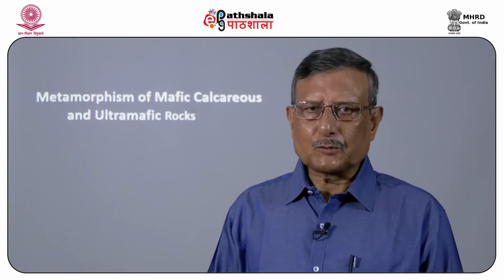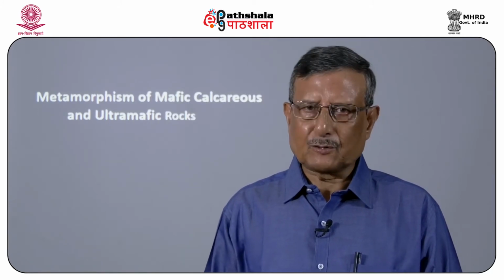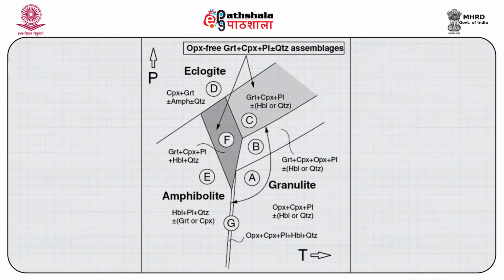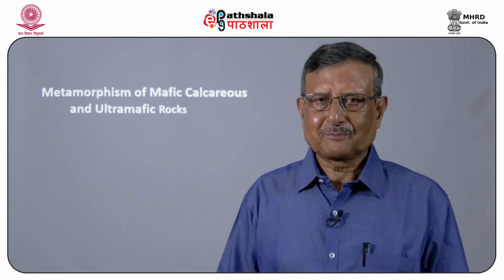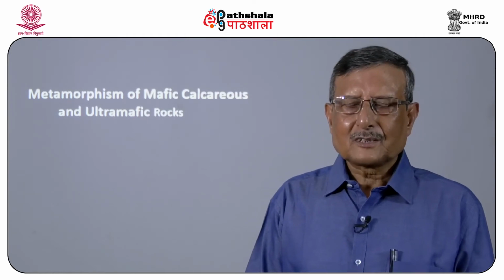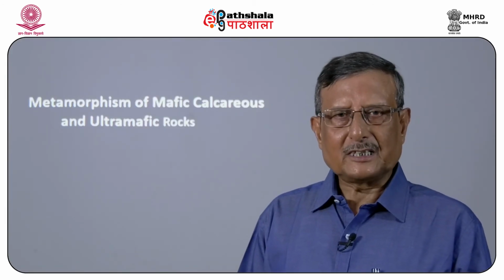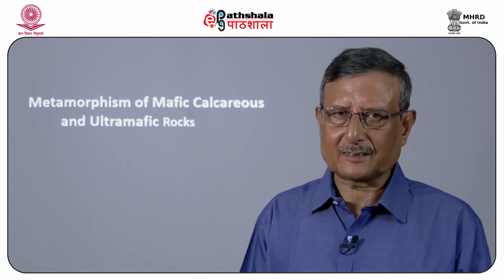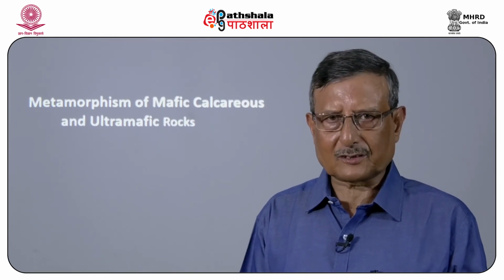Metamorphism of mafic, calcareous and ultramafic rocks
Subject: Geology
Paper: Metamorphic and Igneous  Petrology
Module: Metamorphism of mafic, calcareous and ultramafic rocks
Content Writer: Somnath